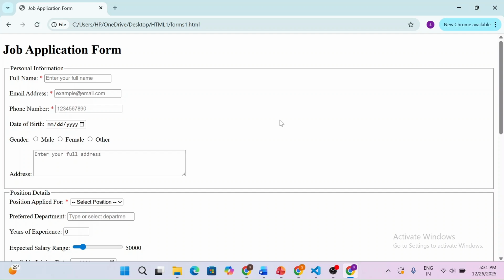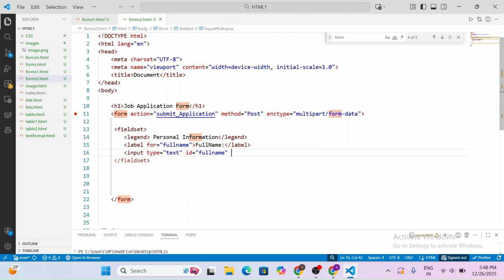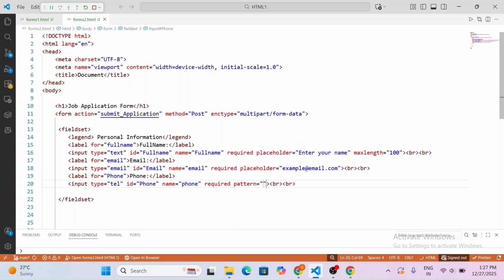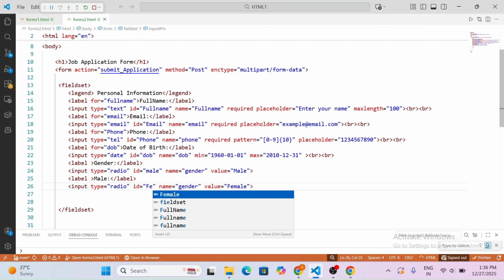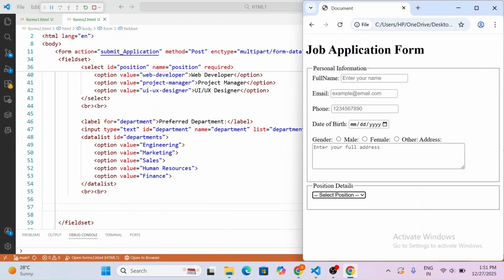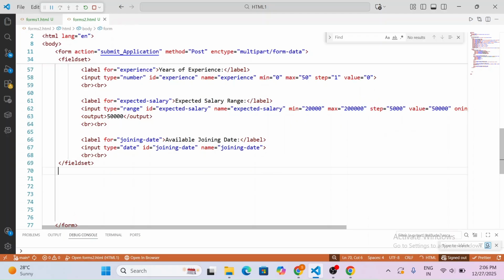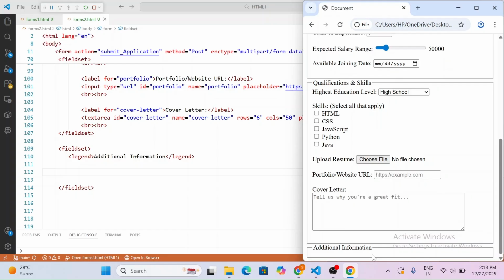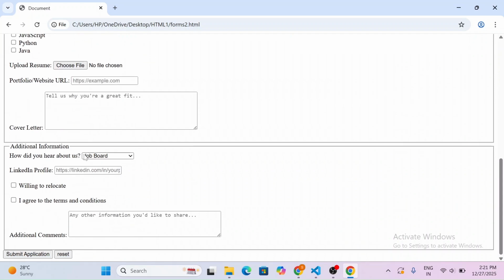Full Stack Java Course 2026 | Lesson 10 - HTML Form Attributes Explained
In this video, you will learn about HTML form attributes and how they control the behavior of forms.

📌 Topics Covered:
✔ action attribute
✔ method attribute (GET vs POST)
✔ name and value attributes
✔ required and placeholder
✔ Form submission basics

💼 We also provide:

* Placement Support